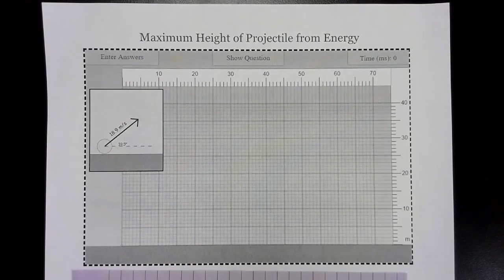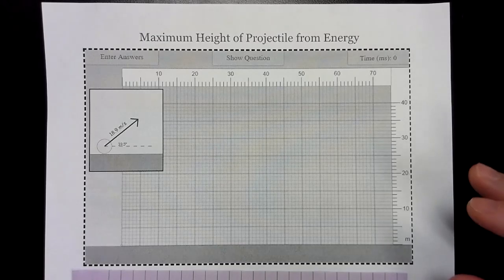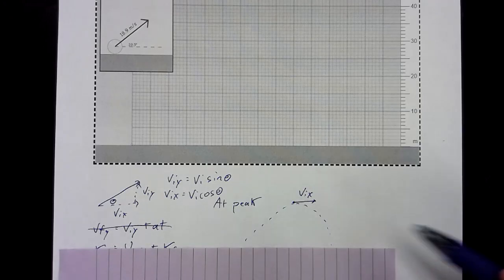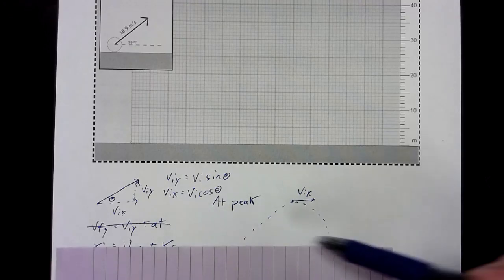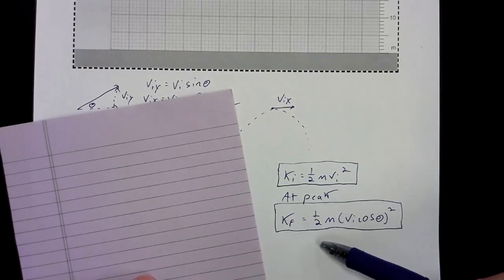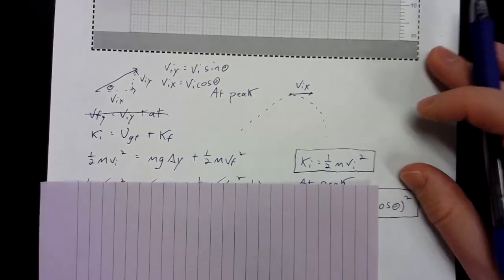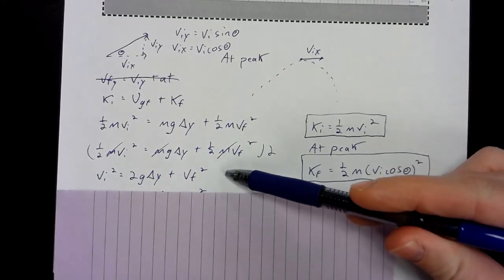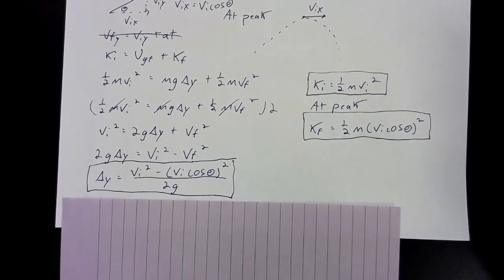Maximum Height of Projectile from Energy